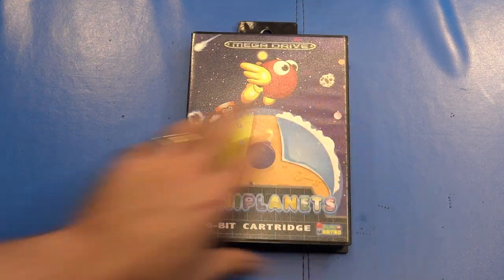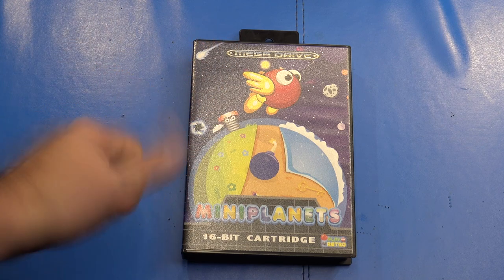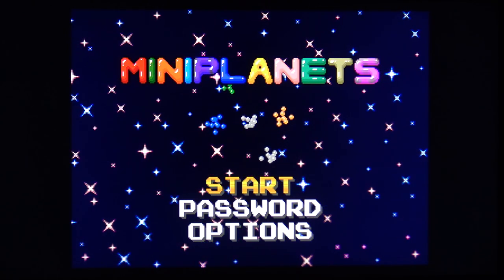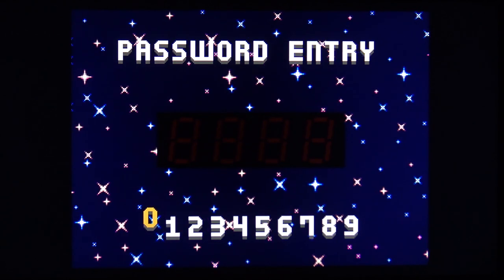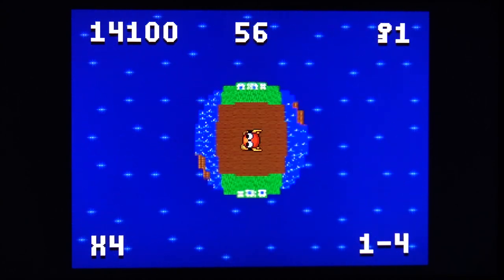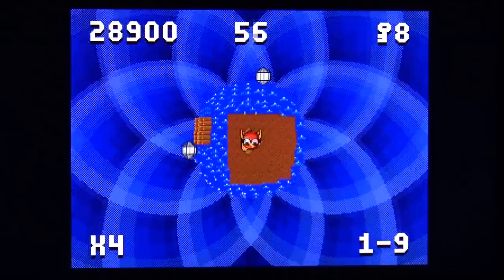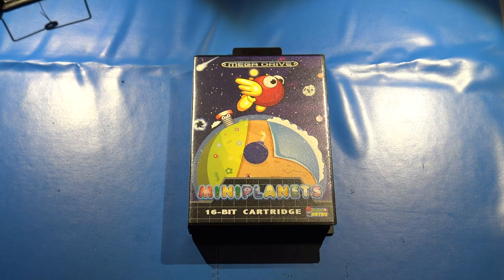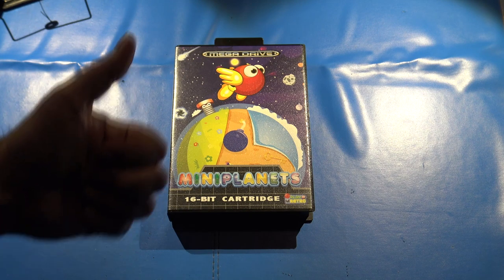ITC#61:- Miniplanets - Sega Genesis Game Play Review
Miniplanets is a wonderful homebrew Sega Genesis/Megadrive programmed by Sik where you play as the guardian to the Planelago system on her quest to rescue her cursed children and rid the system of the menacing Void.

Contact Playonretro from their website to inquire about how to purchase a physical copy of Miniplanets for your collection!